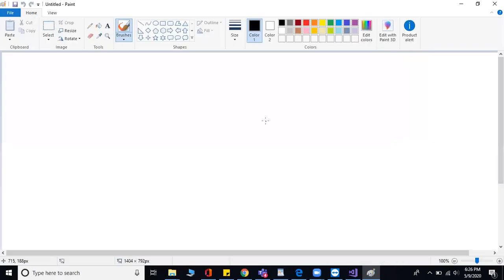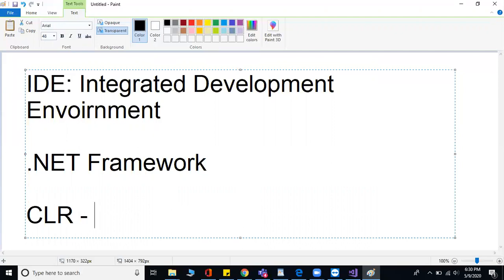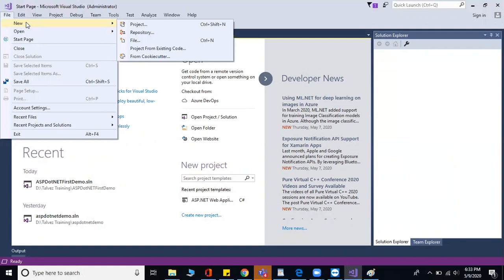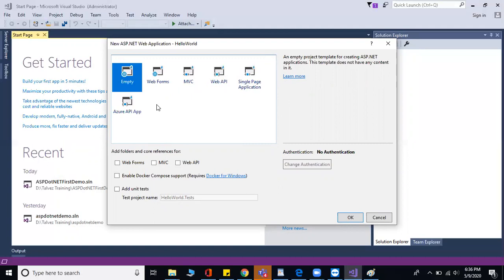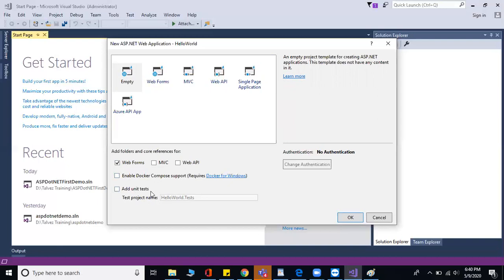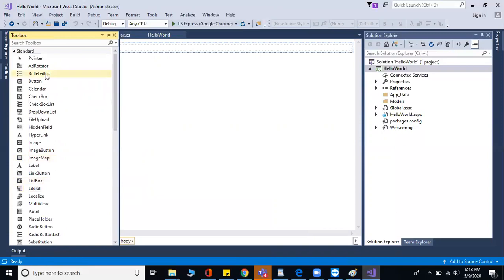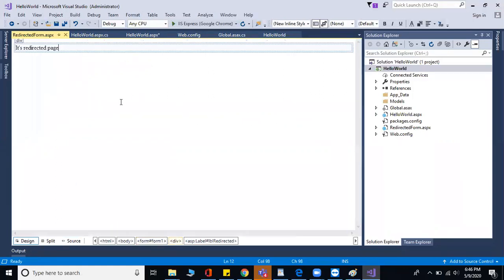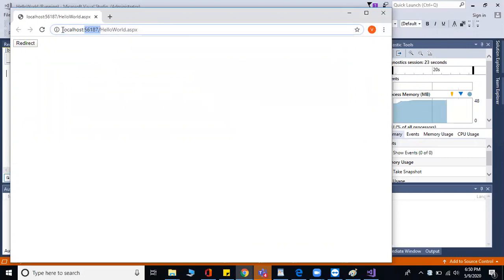ASP .NET Lecture I with Hello World program and some basics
This is the introduction session to ASP .NET, first lecture of the course. An interesting session to understand the basics as well. Get through the video and understand the first web application using ASP .NET with C# language.
Enjoy learning and get expertise step by step. Have a good time. Thank you.